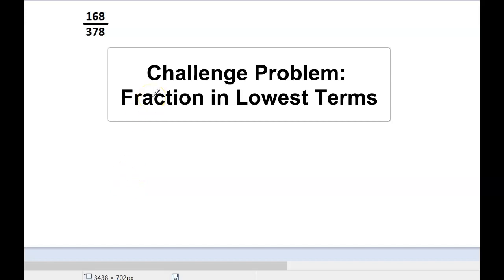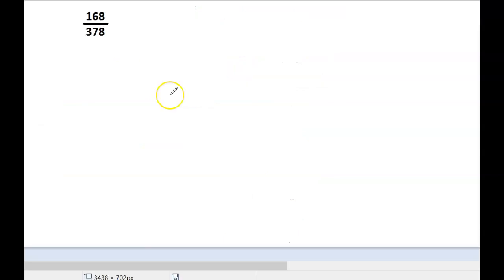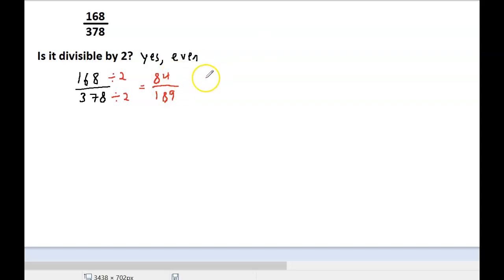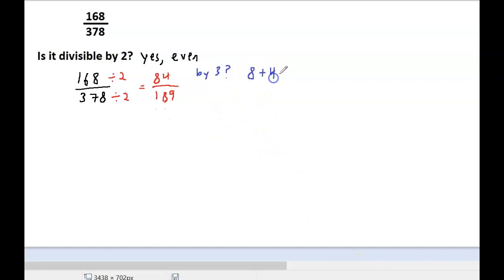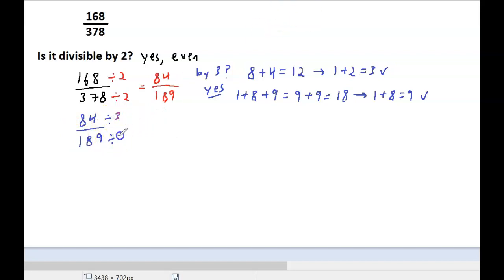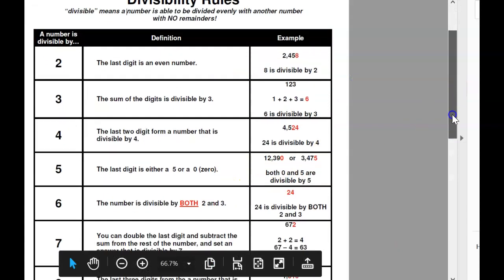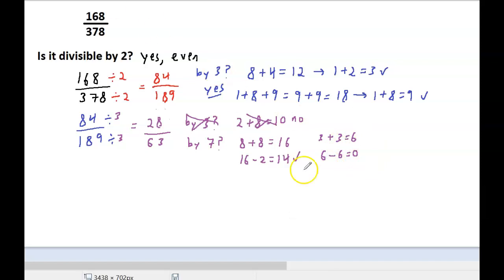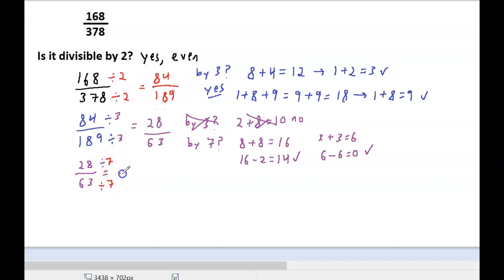Lowest_Terms_Challenge